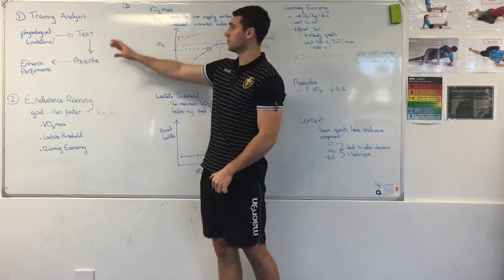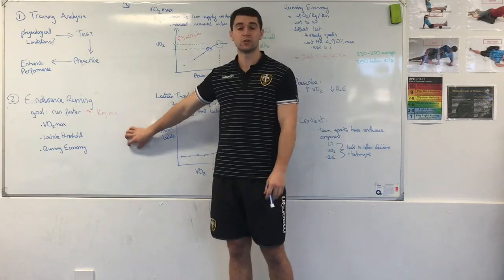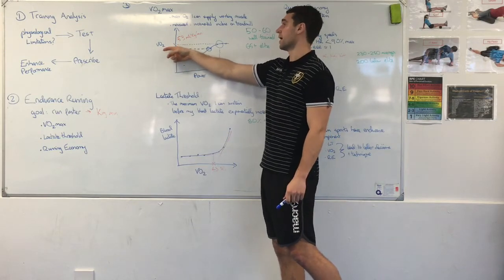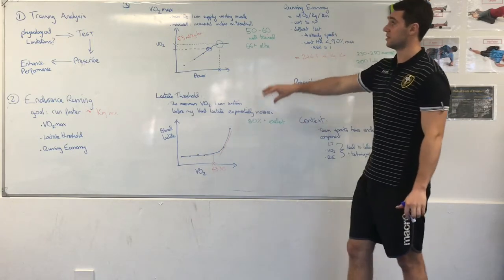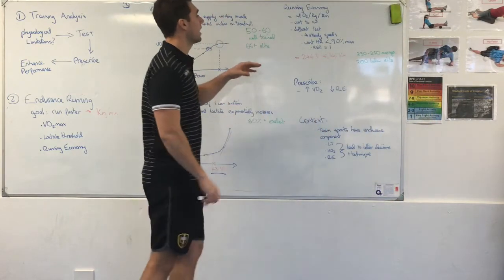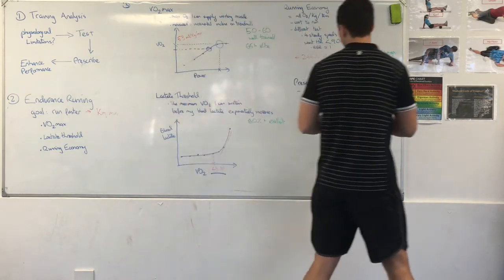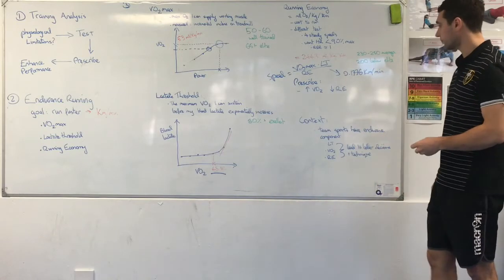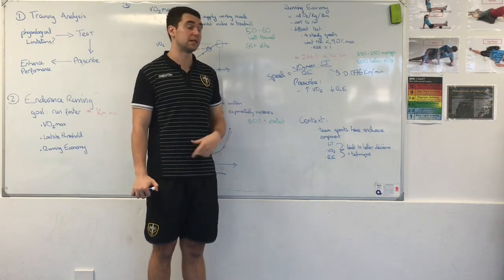Endurance Running Breakdown - Sean Hardy S&C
Taking a look at endurance running. Breaking down the physiological limitations, the tests, and prescriptions to improve athletic performance. @hardysea twitter/instagram